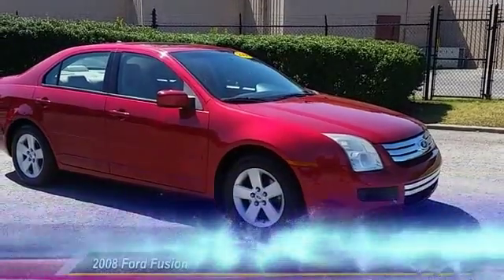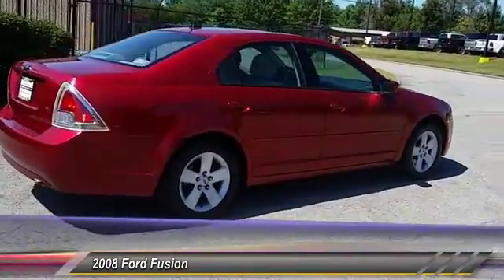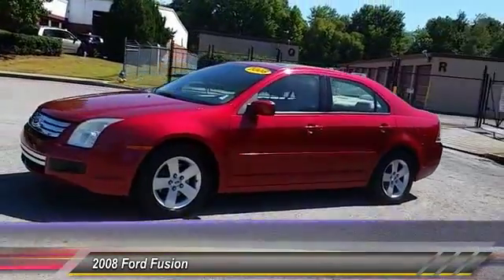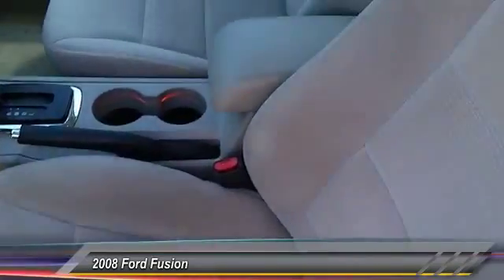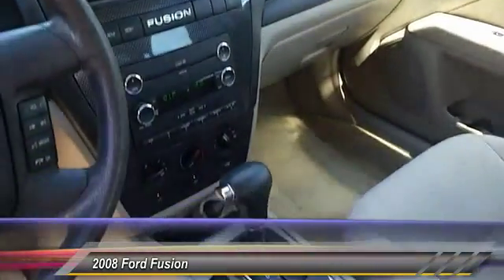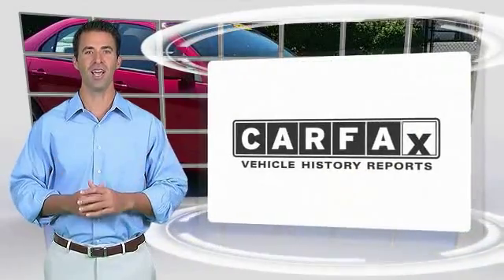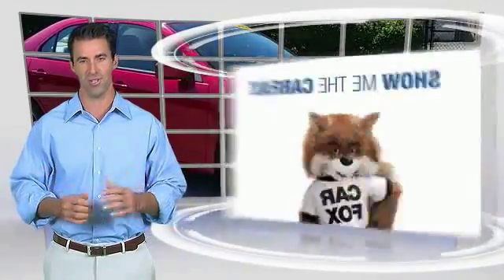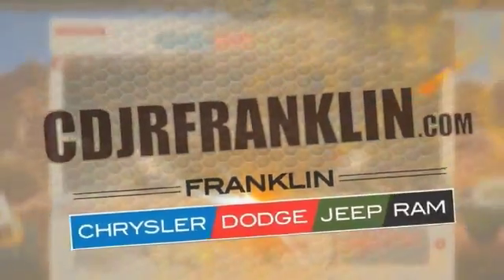2008 Ford Fusion Franklin TN PB32650A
2008 Ford Fusion SE

NOTITLE